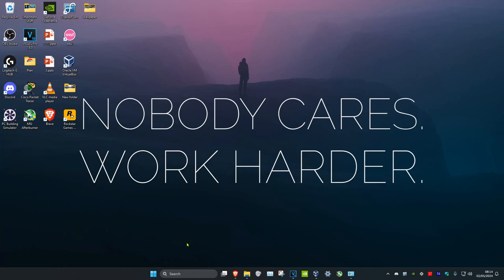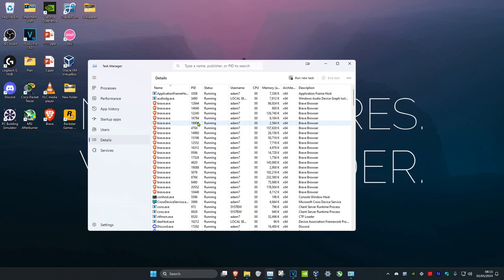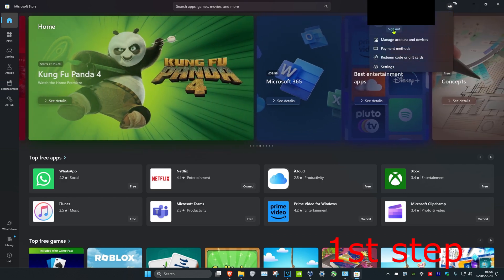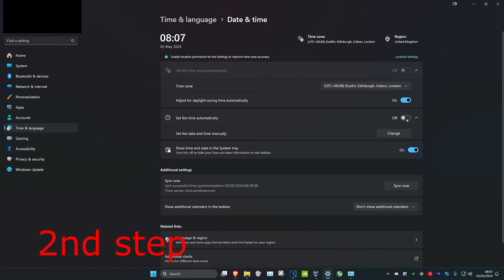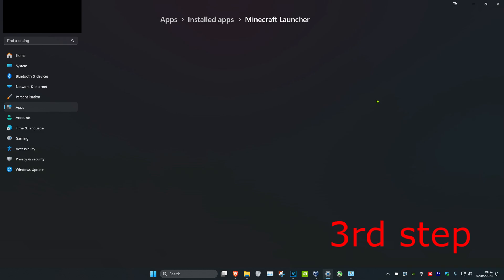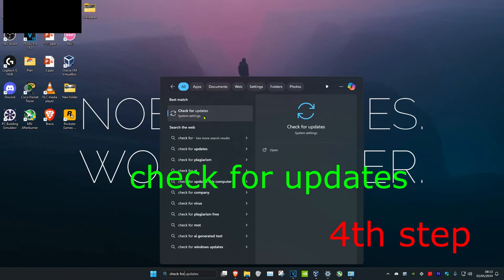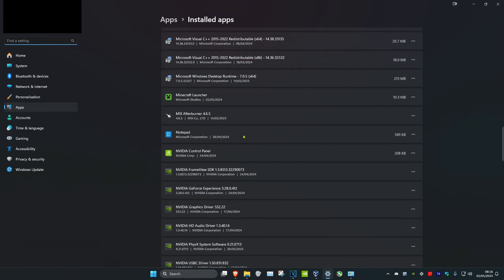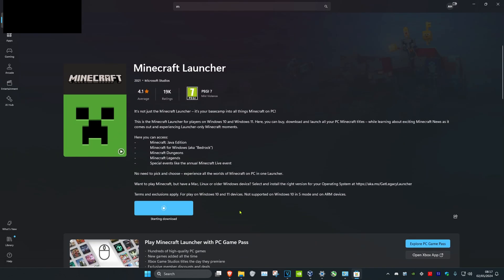How To Fix Minecraft Launcher Is Currently Not Available In Your Account 2024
How To Fix Minecraft Launcher Is Currently Not Available In Your Account

A short tutorial on how to fix the “Minecraft launcher is currently not available in your account” error when trying to use the new Minecraft launcher on your PC.

Error Reads: Minecraft Launcher is currently not available in your account. Make sure you are signed in to the Store and try again.